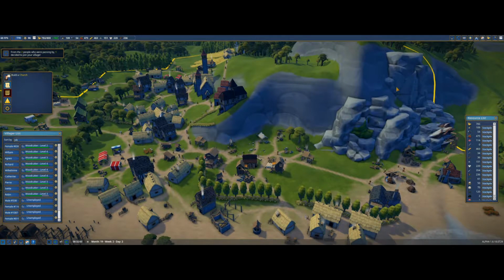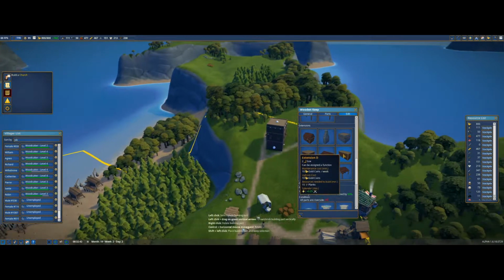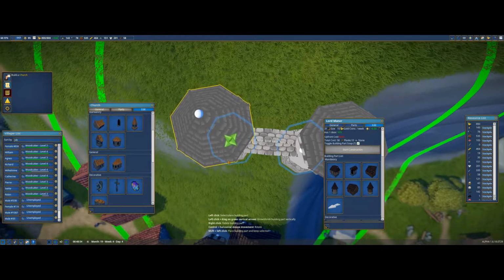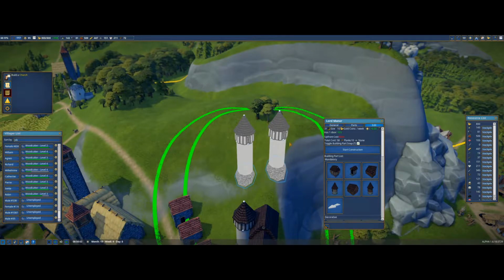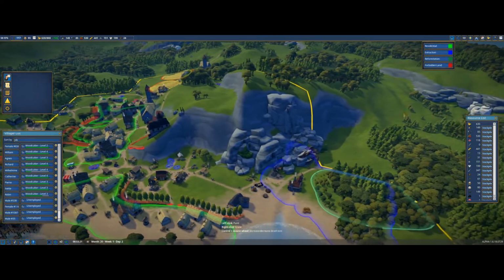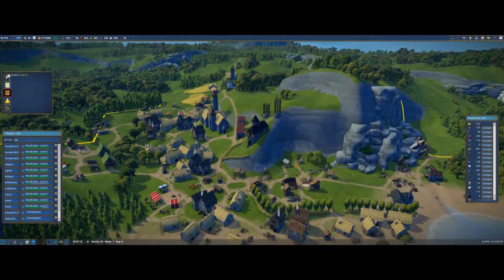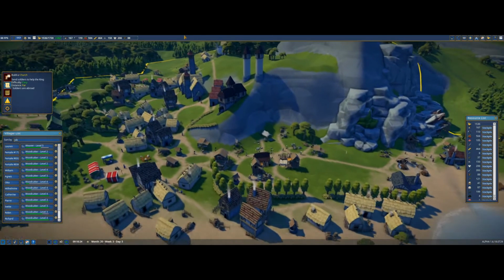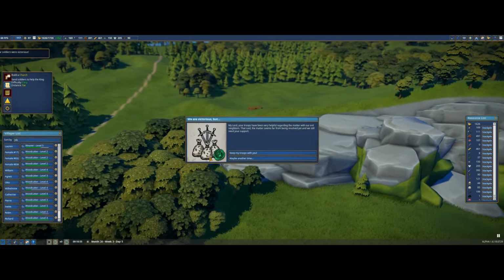Foundation Minerals and Craftmanship Update Part 10 - STARTING THE BIG STRUCTURES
About time I hear you say - I know, I know, I hadn't got any big buildings started yet in this series of Foundation, but I promise they will be even more imposing than the last ones I built